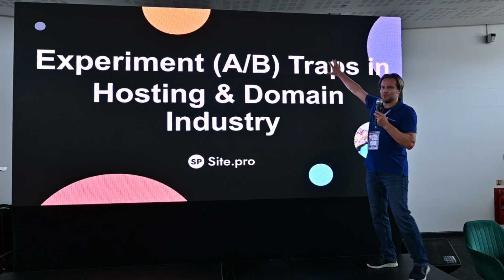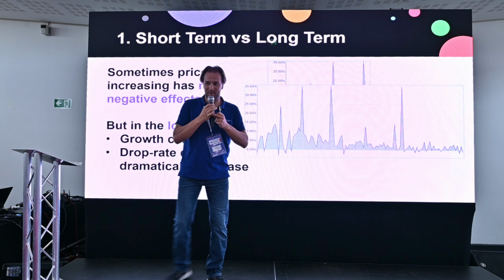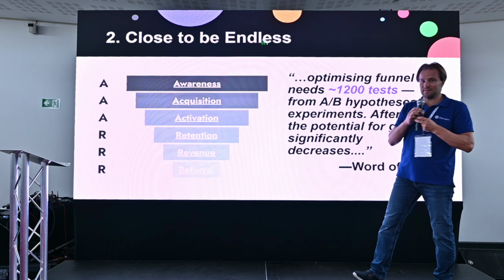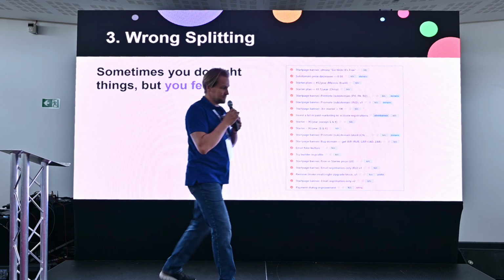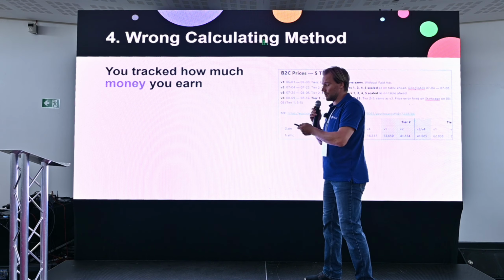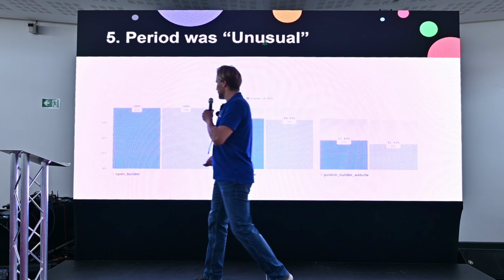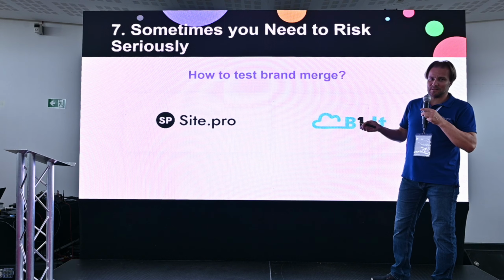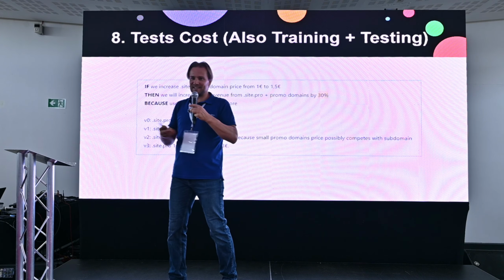[Part 2] Experiment - A/B Traps in Hosting & Domain Industry - Filip Borcov, founder at Site.pro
[Part 2] Experiment - A/B Traps in Hosting & Domain Industry

Presenter: Filip Borcov AKA Incredible, founder and CEO of Site.pro

Date: September 03, 2025
Event: Domain Summit Europe 2025
Venue: Business Design Centre, London, UK